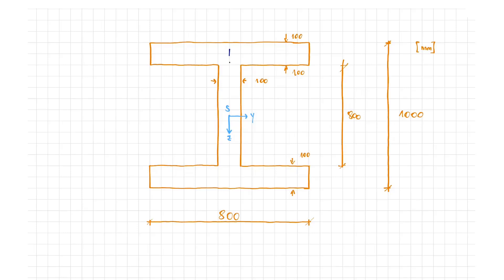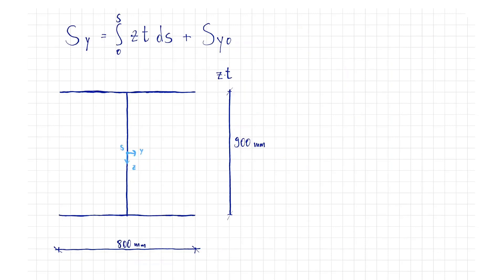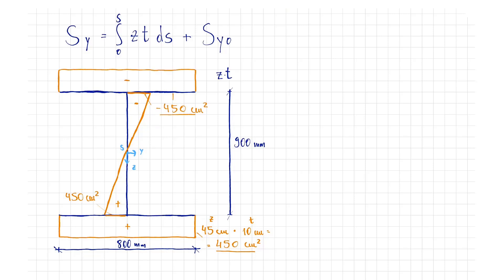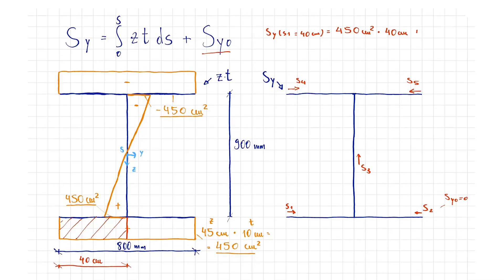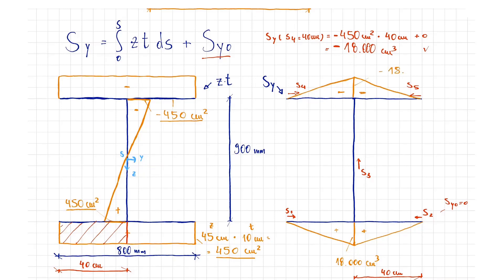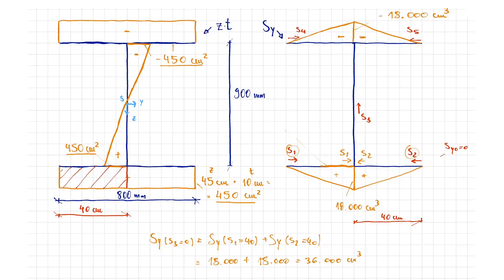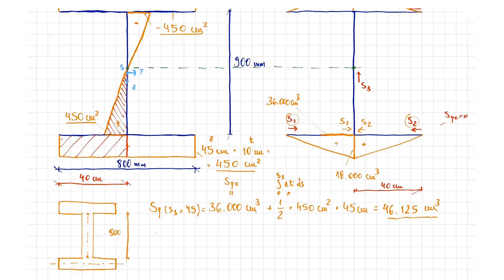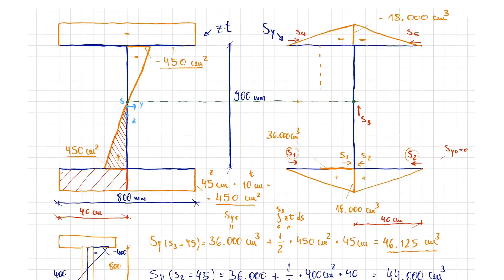Engineering Mechanics | Distribution | Statical Moment Qy | Manual Calculation | z-t Distribution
In diesem Video wird der Verlauf des statischen Momentes ermittelt.
Zuerst wird der z-t Verlauf gezeichnet und danach erfolgt die Integration der einzelnen Flächen, die zur Ermittlung des statischen Momentes Sy führt.

Dabei helfen die s-Koordinaten. Die sinnvolle Orientierung dieser Koordinaten hat eine große Auswirkung im Verlauf.

Im Video wird der Unterschied zwischen der Berechnung durch die Mittelachsen und der präziseren Berechnung verdeutlicht.

Da im vereinfachten System die Höhe vom Steg bis zu den Mittelachsen der Flansche geht, wird ein höherer Wert vom maßgebenden statischen Moment herauskommen.